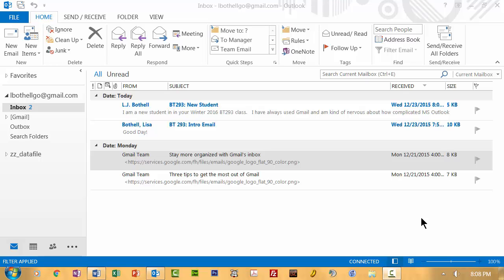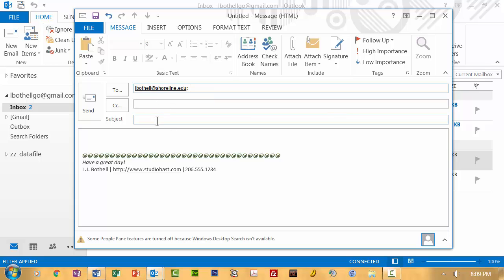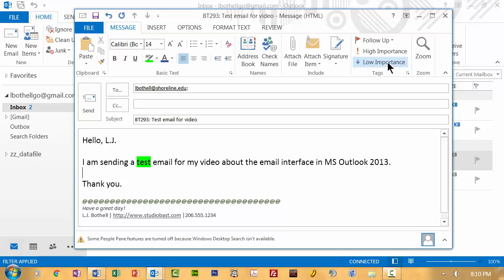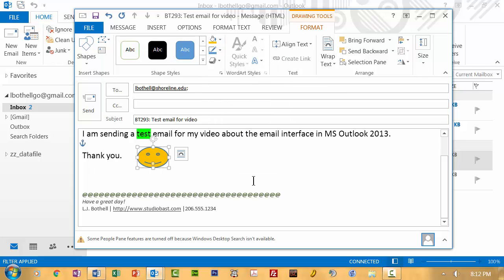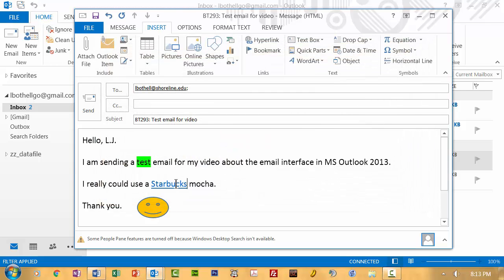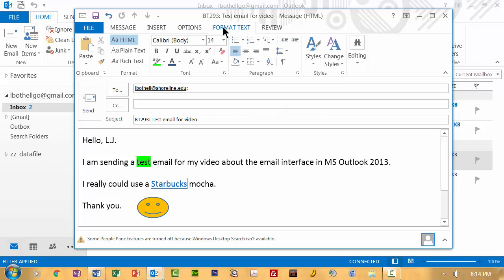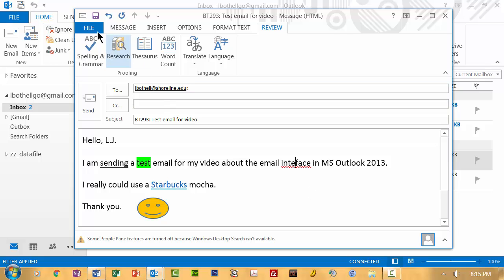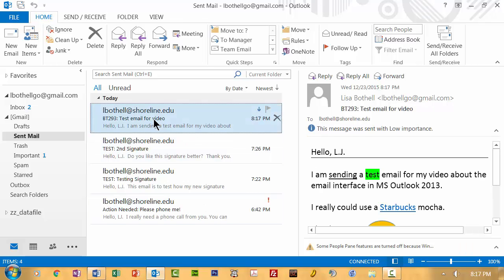MS Outlook Email Tips #3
MS Outlook 2013 Email creation UI